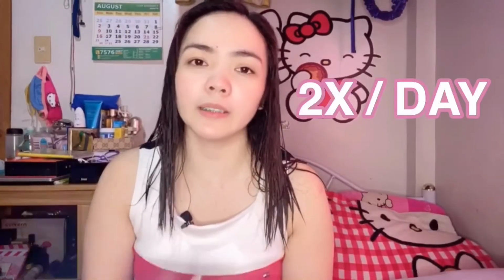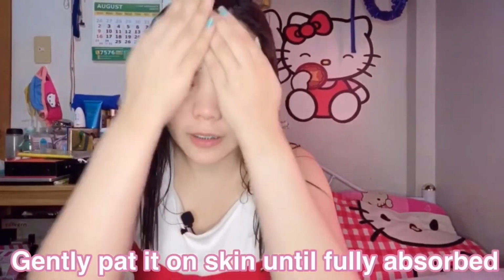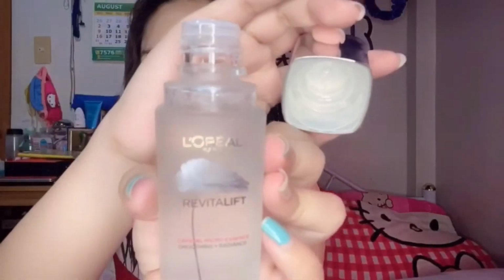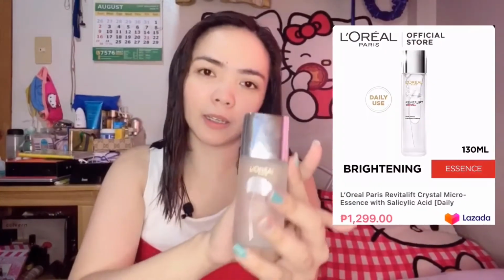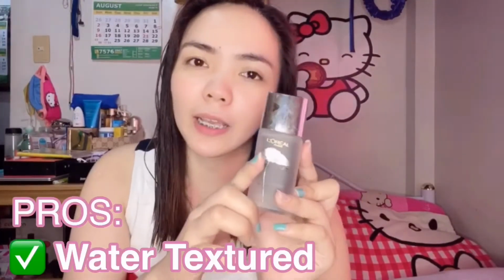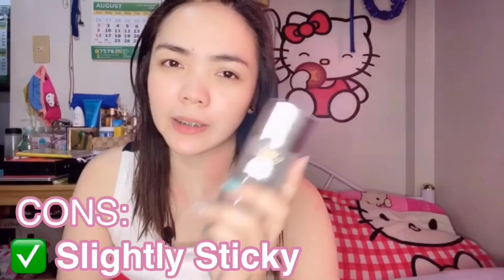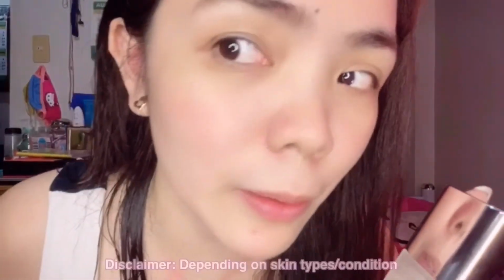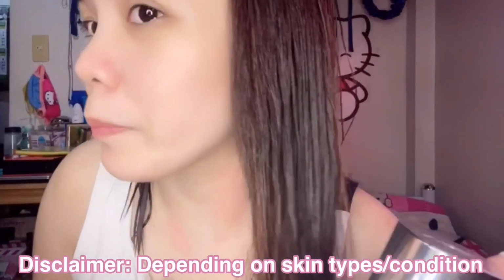L'ORÈAL REVITALIFT CRYSTAL MICRO-ESSENCE HONEST REVIEW|JADE YAM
Kafriendships!🛳⚓️

Kamusta kayo? I Hope all are doing well🥰.

Thanks to L'orèal Revitalift Crystal Micro-Essence, Lazada, and Try and Review for giving me opportunity to try this product and to share my Honest Review to help other consumers.
📌I received the product July 22nd and immediately used it.

✔️Below are the playlists that can make your browsing easier depending on the niche that you are looking for.

❤️Jade Yam

Visit my FB business page